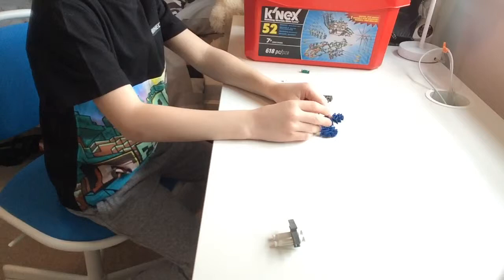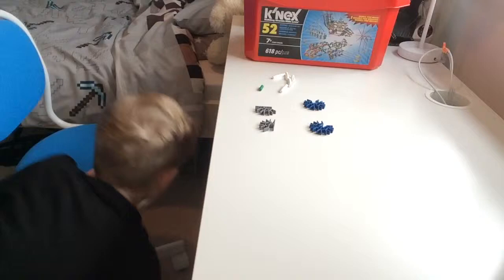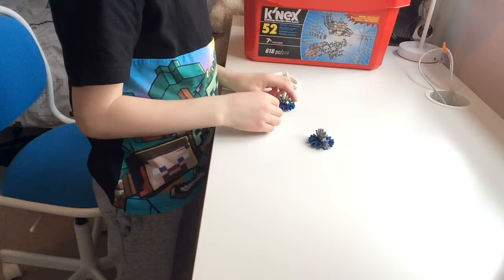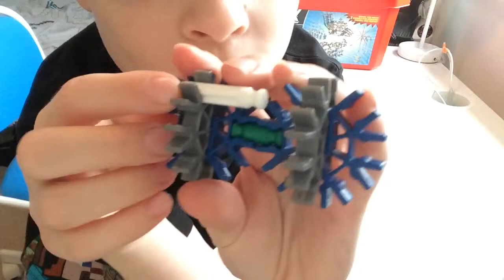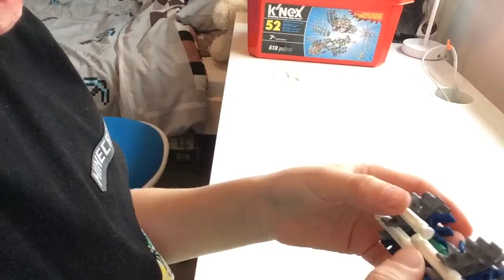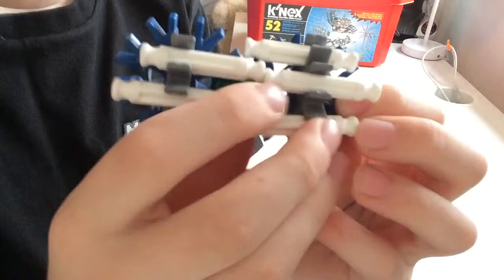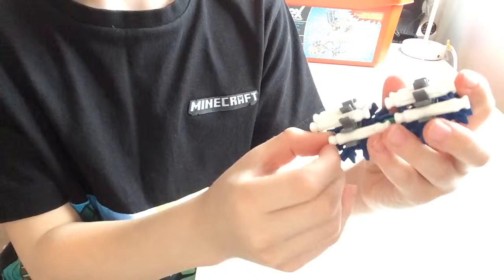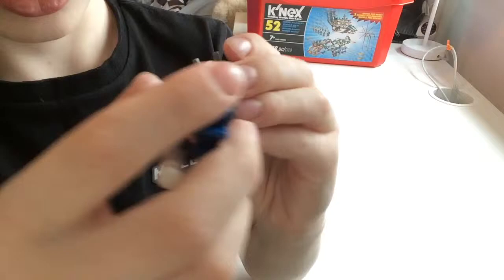Knex freestyle padlock